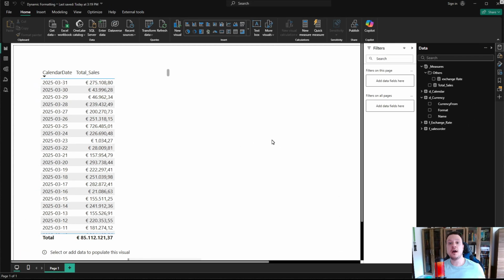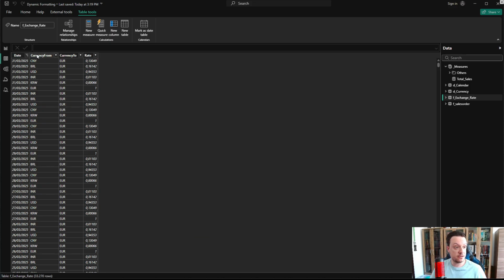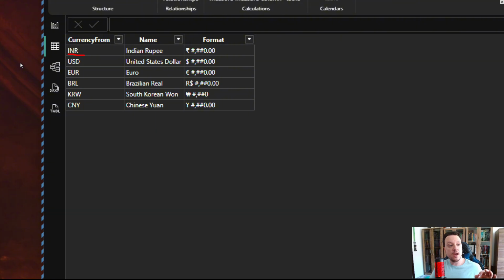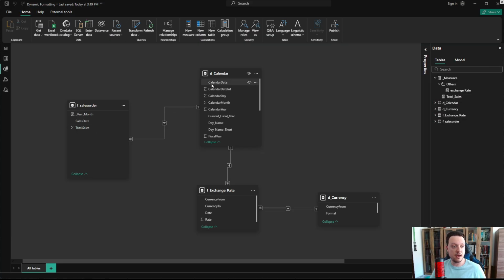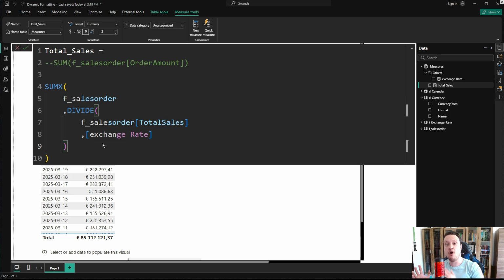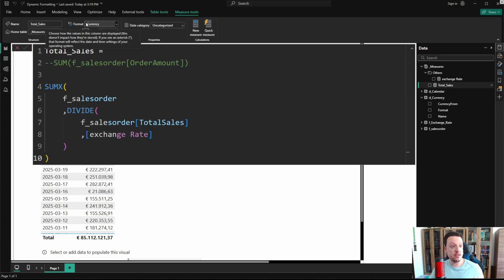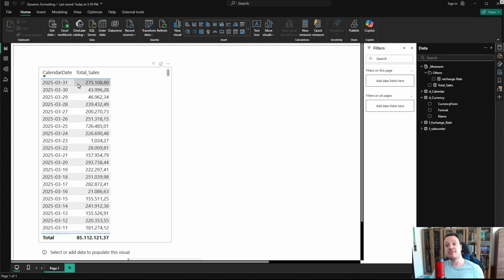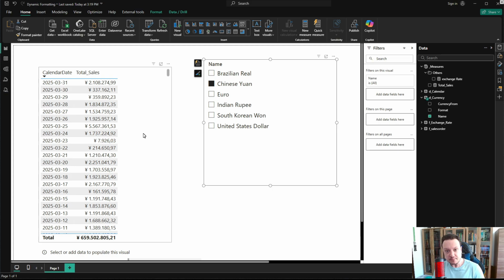AMAZING!! Dynamic Format Strings for DAX Measures in Power BI!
Have you ever wanted to change the format of a measure dynamically in Power BI without creating multiple versions? In this video, we show you how to use dynamic format strings to make your reports much more flexible and professional! Ready to impress your users and give your dashboards an advanced touch?